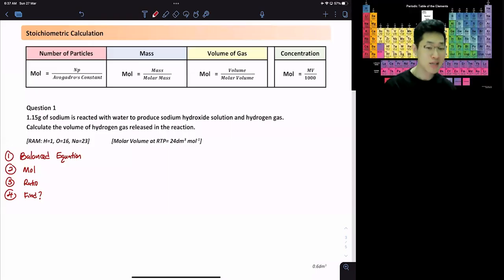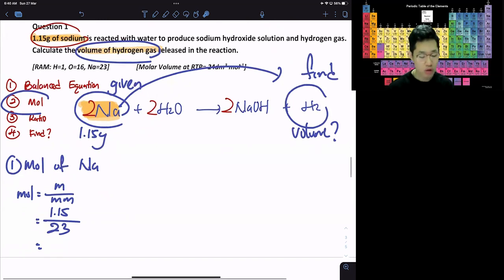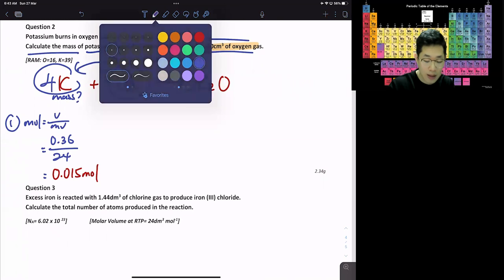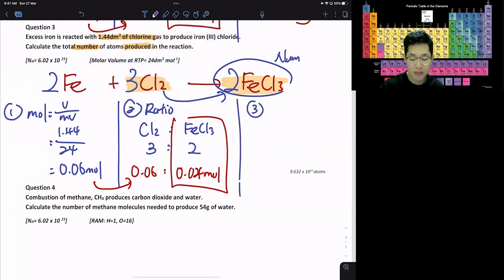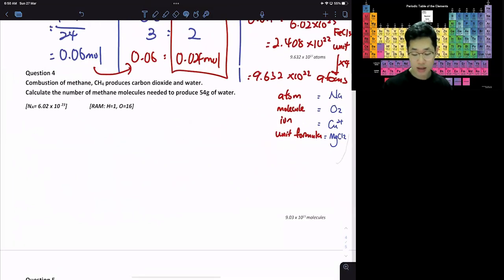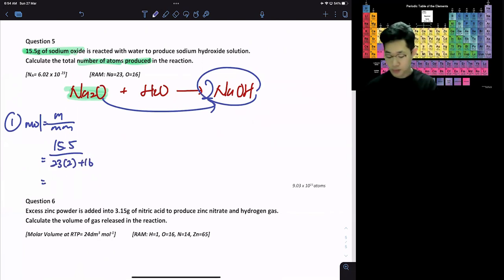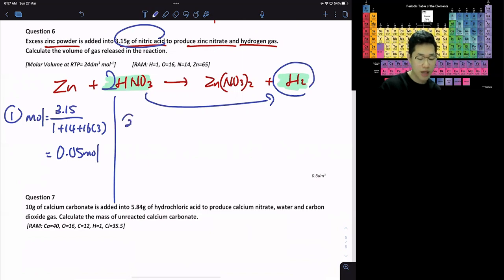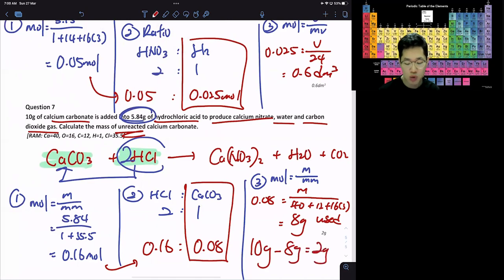SPM CHEMISTRY MUST KNOW !!! [ Stoichiometry Calculations ]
Question 7 Equation mistake** CaCl2 not Ca(NO3)2 haha